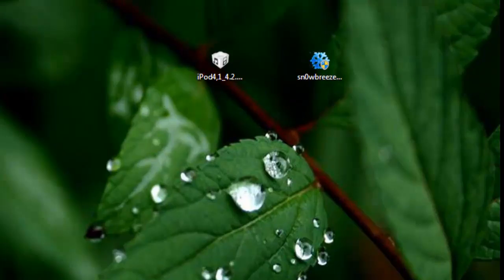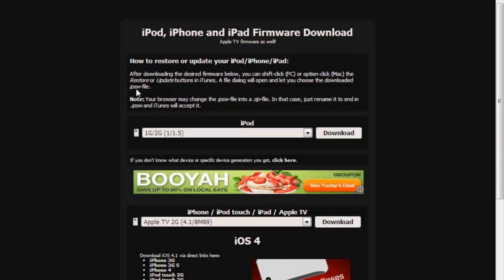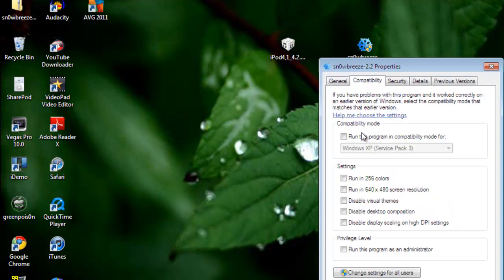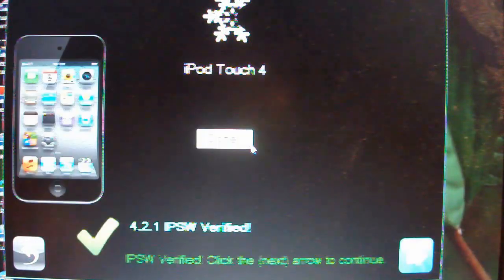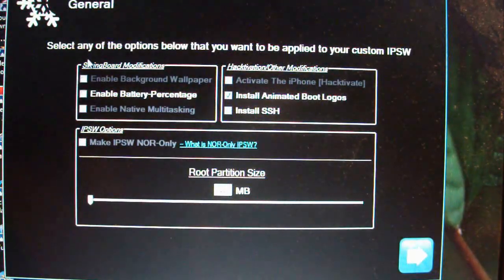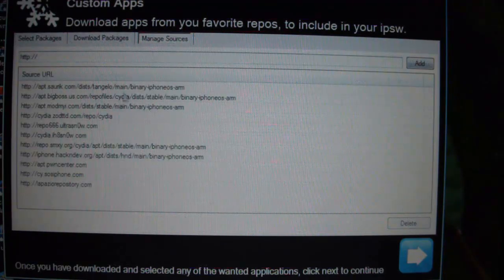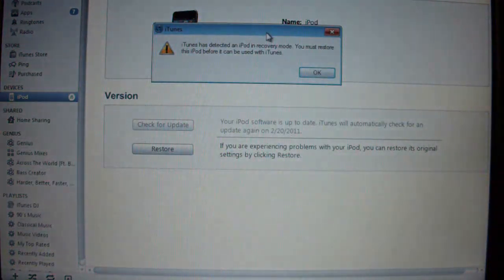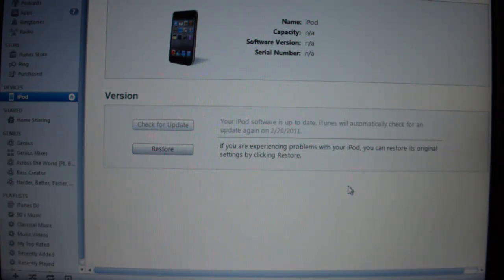HOW TO Jailbreak iOS 4.2.1 with Sn0wbreeze 2.2